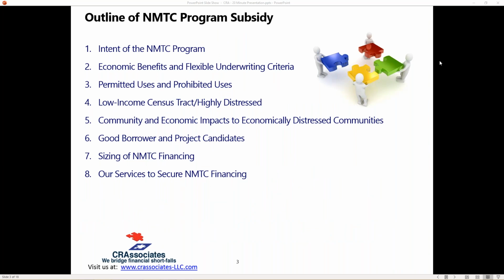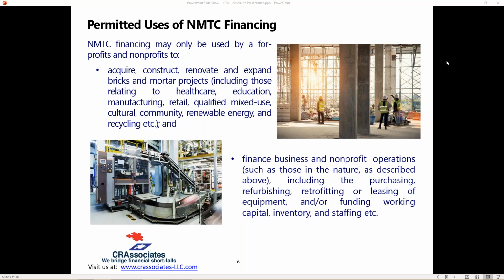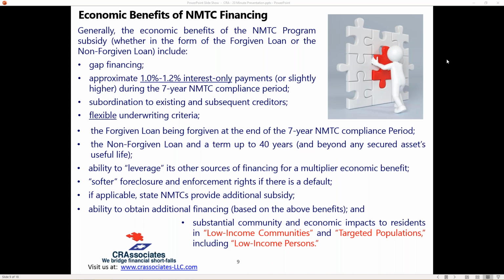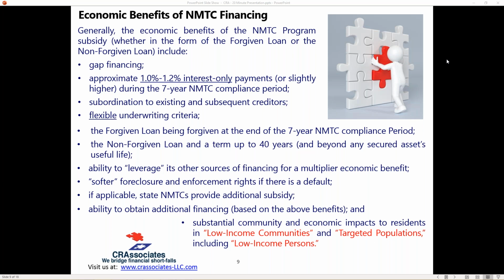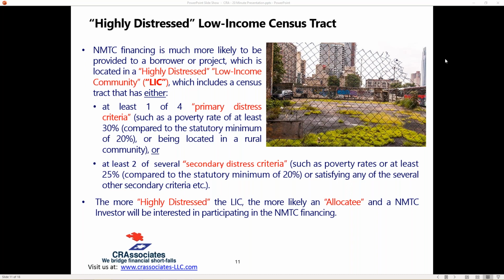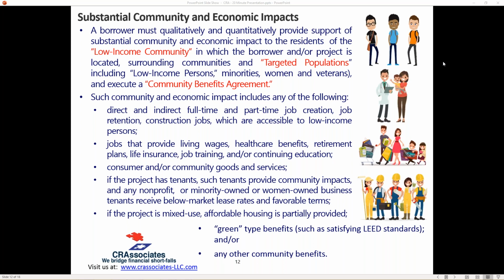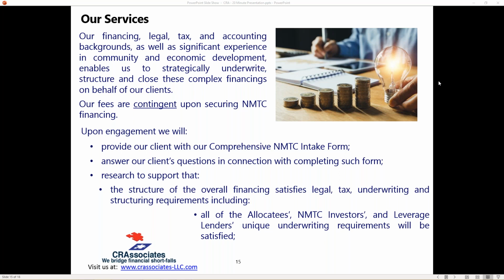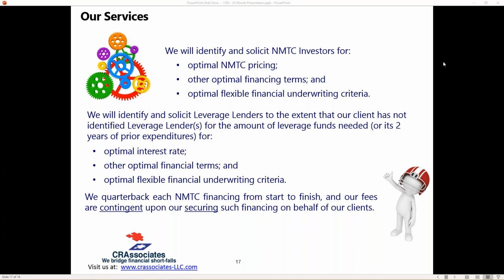Community Reinvestment Associates, LLC – Introductory NMTC Presentation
We will discuss (a) the intent of the NMTC Program; (b) the economic benefits to borrowers and flexible underwriting criteria; (c) permitted and prohibited uses; (d) “highly distressed” low-income census tracts; (e) community and economic benefits to the community; (f) good borrower and project candidates; and (g) sizing.